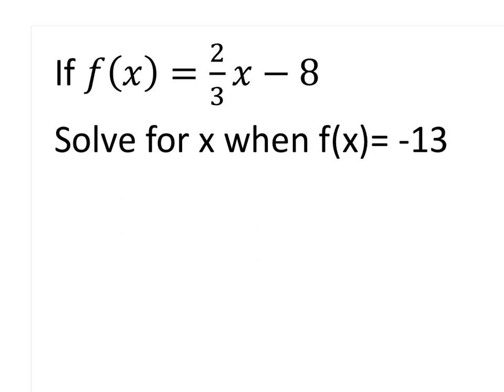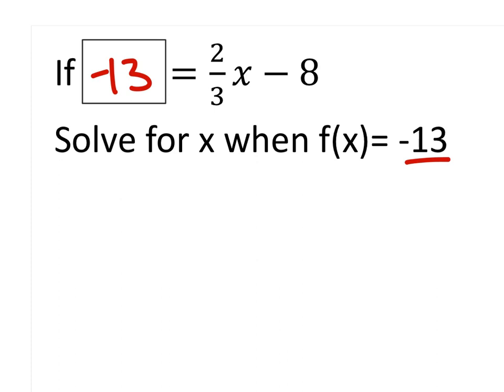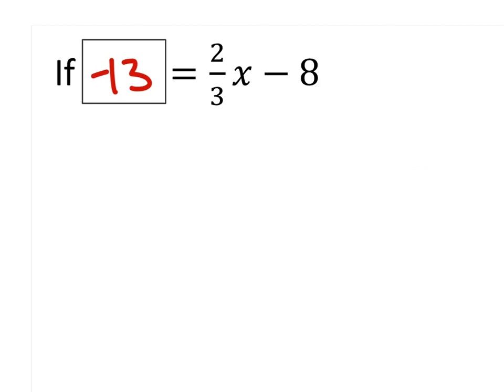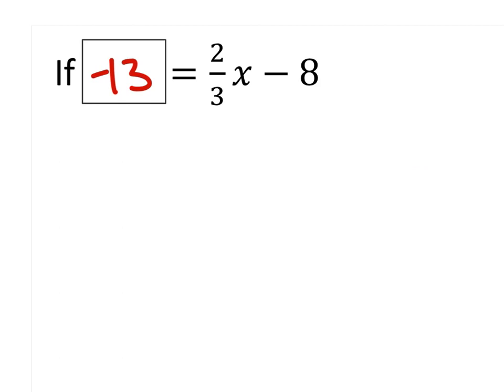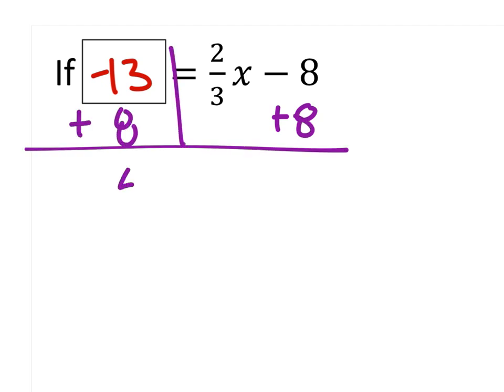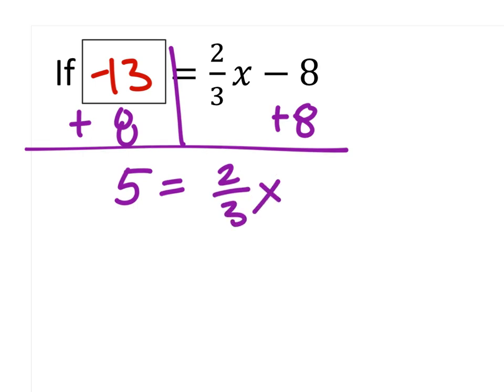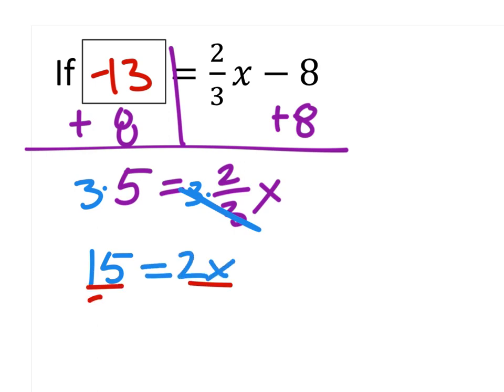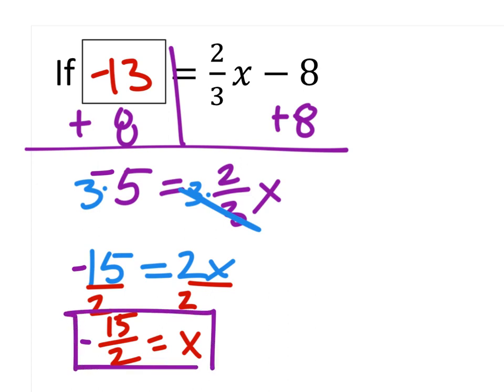How to Solve for x when Given f(x) [a MATH 1010 Problem]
The problem:
if f(x)= 2/3 x - 8, solve for x when f(X)= -13